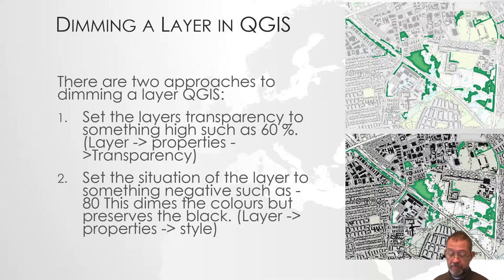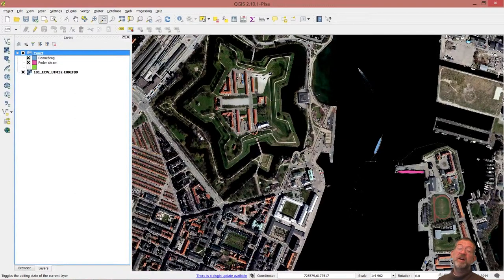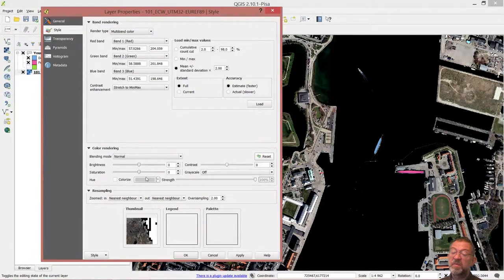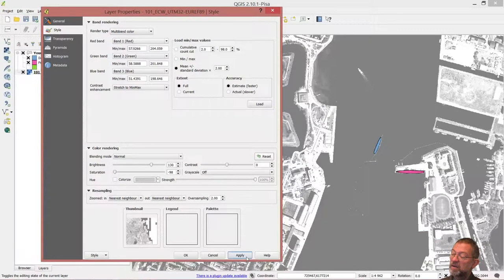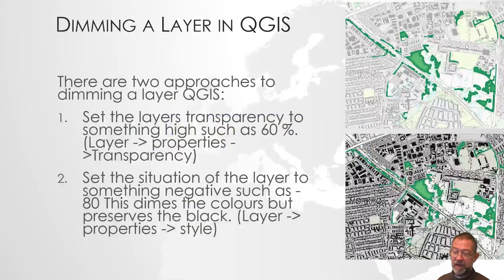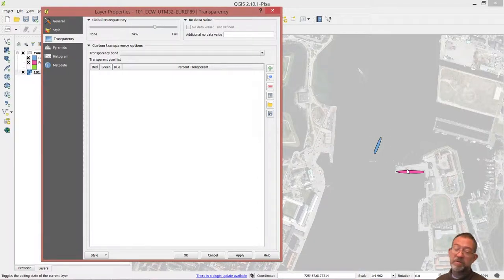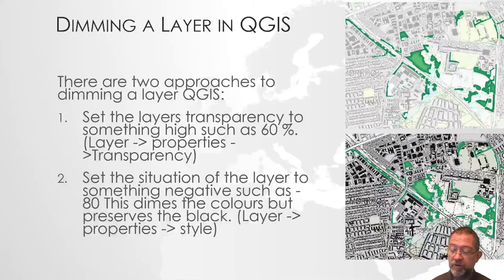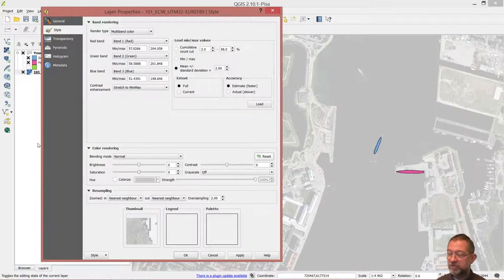how to dim a topographical maps/ image for use as background in QGIS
A tutorial on how to dim a topographical map/ image for use as background in QGIS